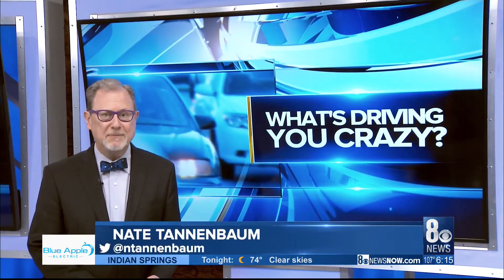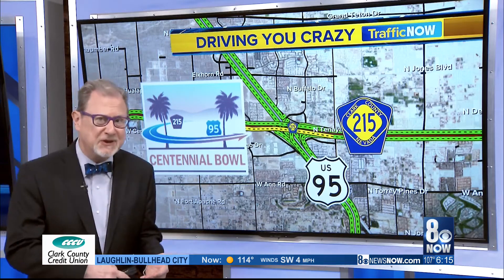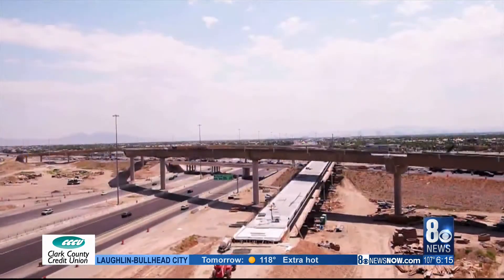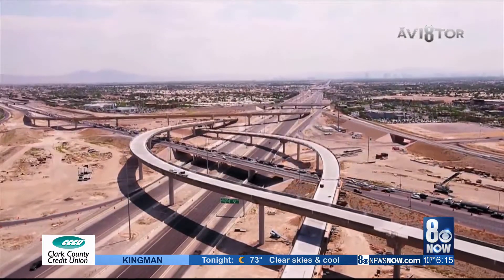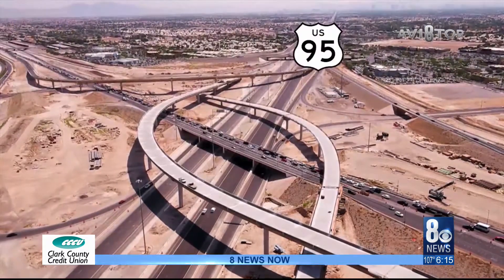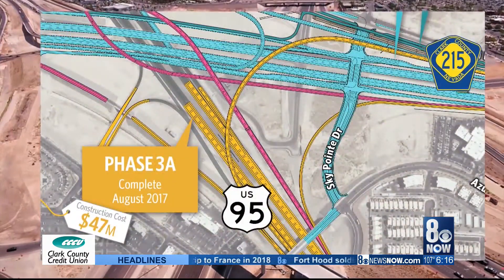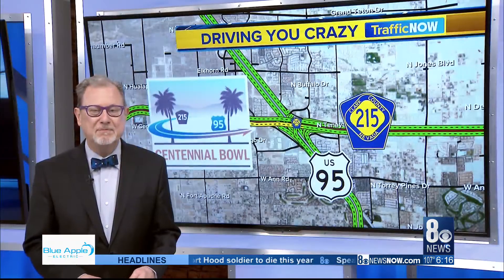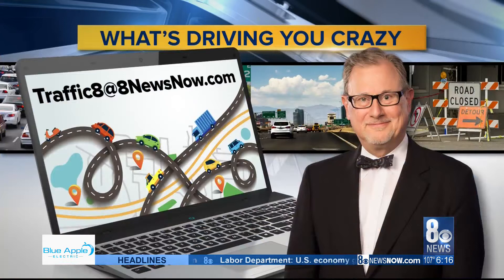What's Driving You Crazy? - 6pm 090420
A drone video tour of the Centennial Bowl project